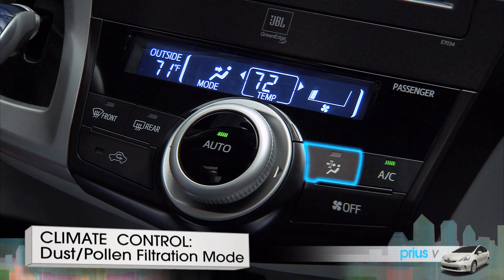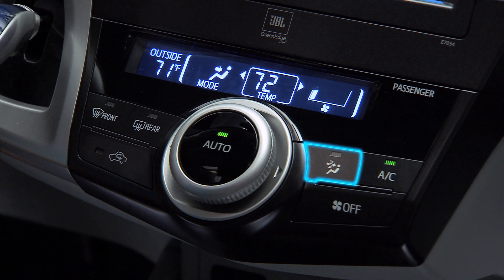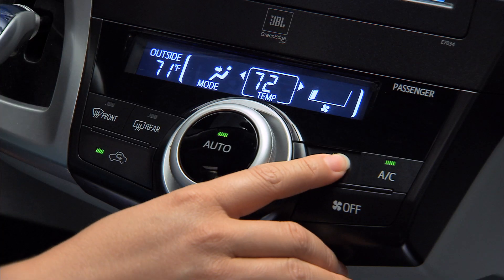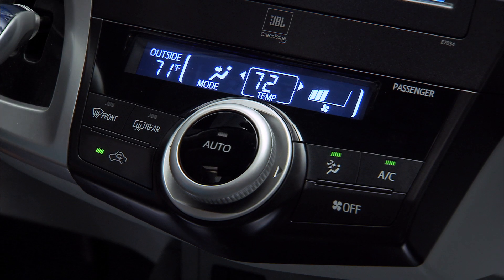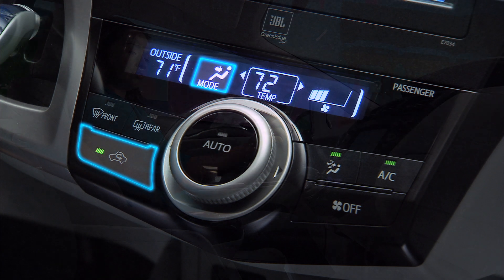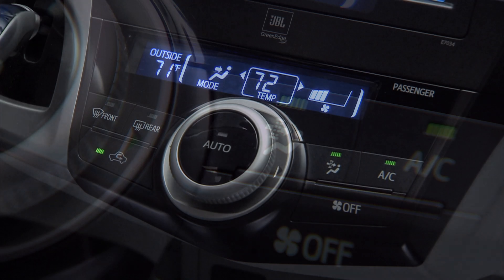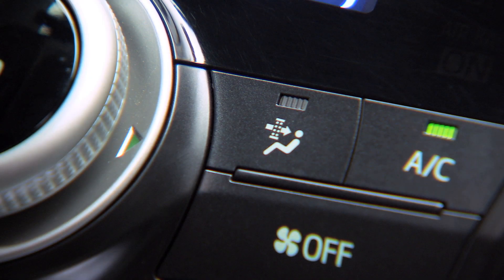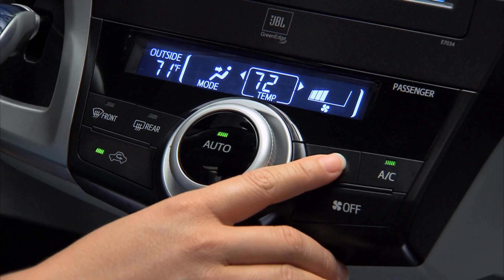2012 Prius v How-To: Dust/Pollen Filtration Mode | Toyota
Allergy sufferers, this one's for you. Options shown. Not all features available on all vehicles and model grades. Please see your Owner's Manual for further details and important safety information. Toyota USA

Prius v How-To: Dust/Pollen Filtration Mode | 2012 Prius v | Toyota